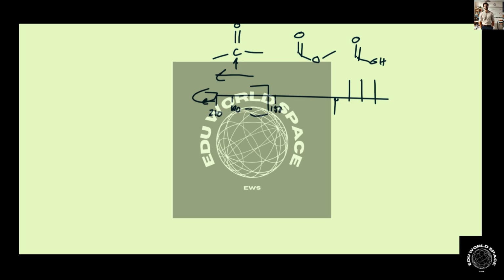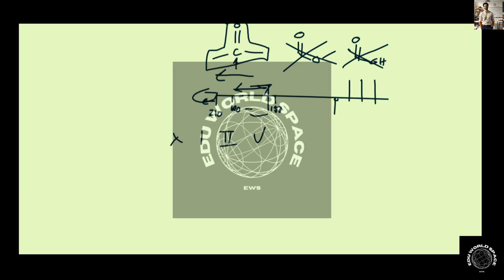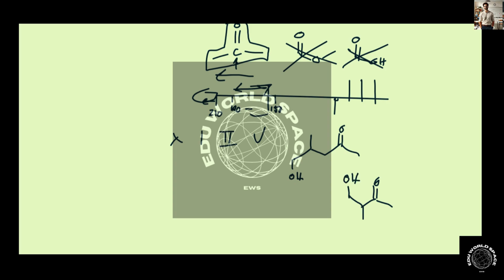[Chemistry] Choose the structure that best fits this DEPT 135 spectrum A I B II C III D IV E V